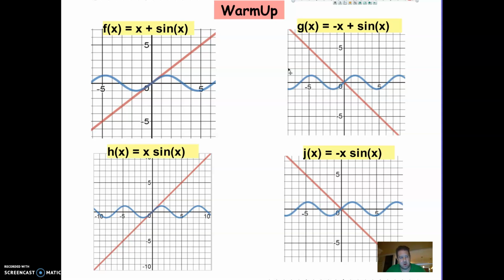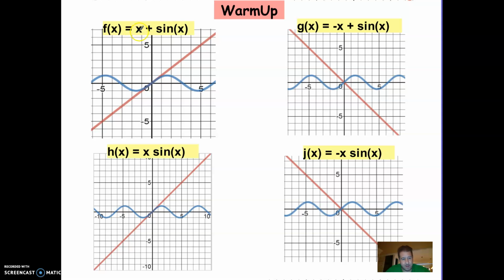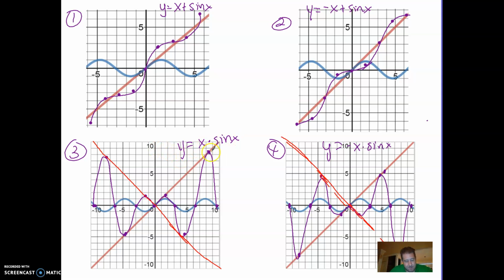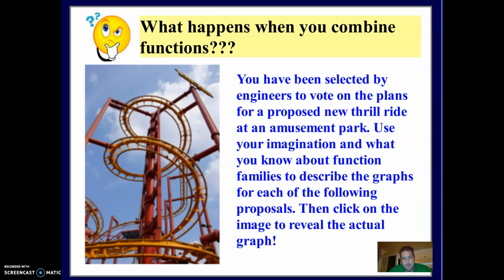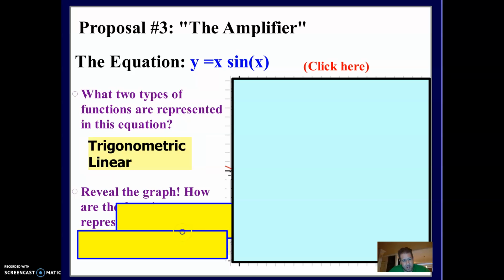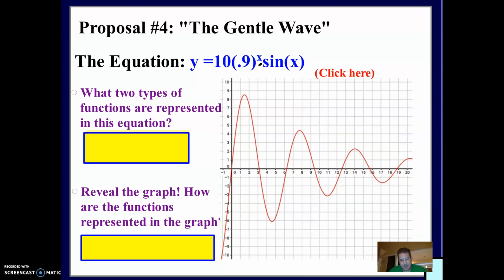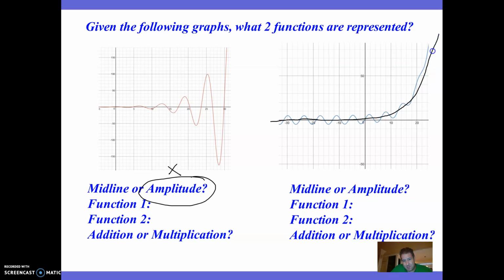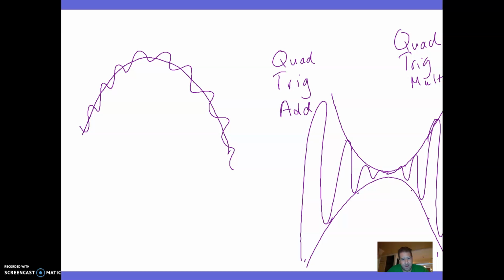Algebra II U4T1SLT2 - Combining Functions